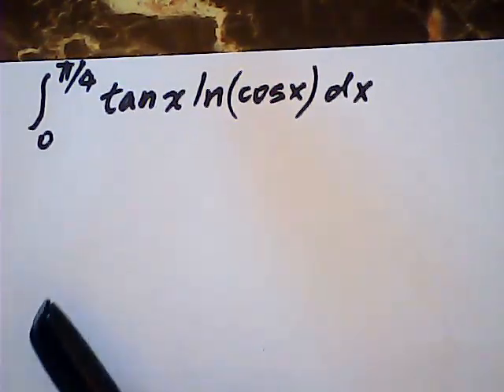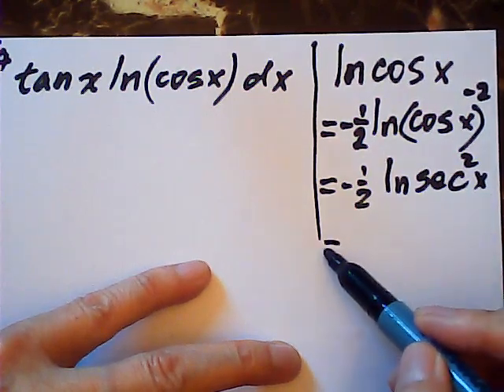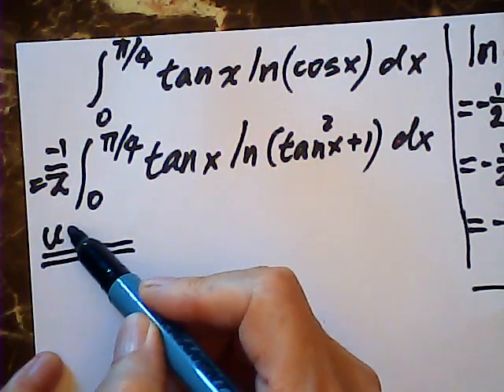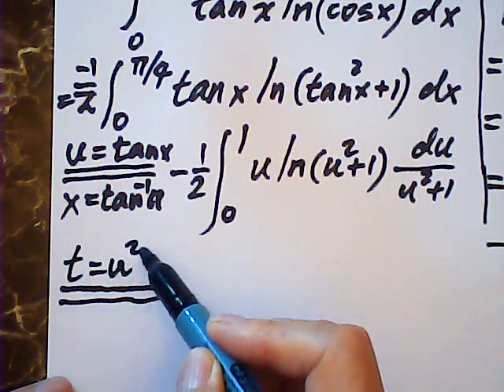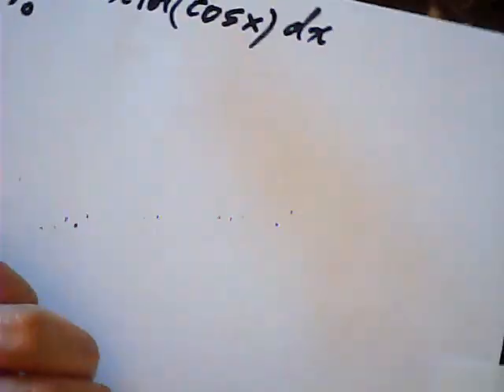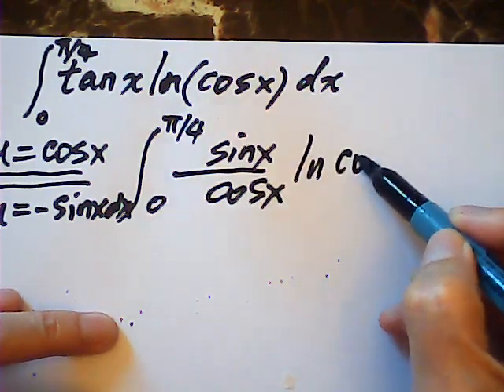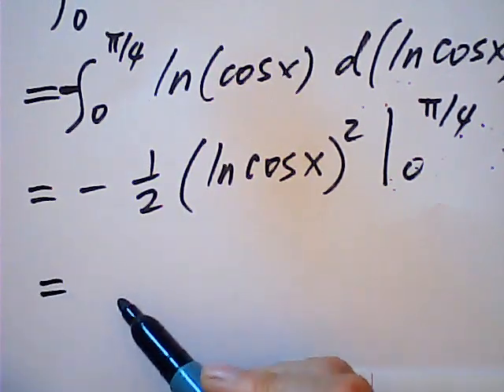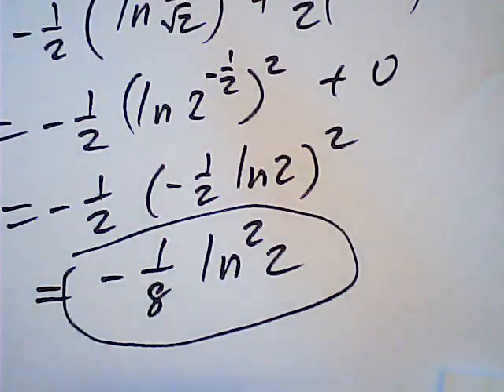an interesting integral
an interesring integral done by 3 methods